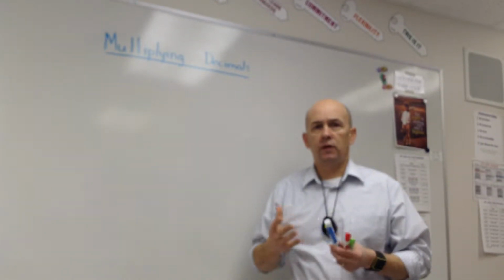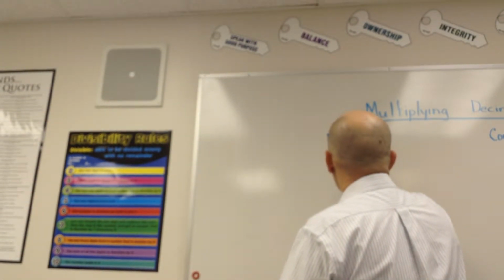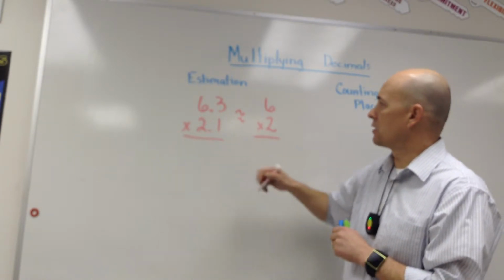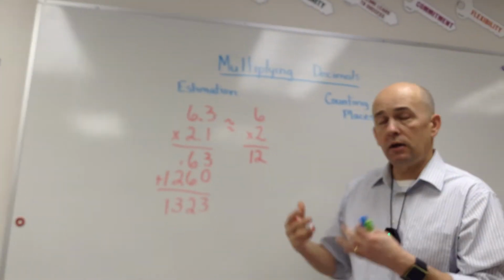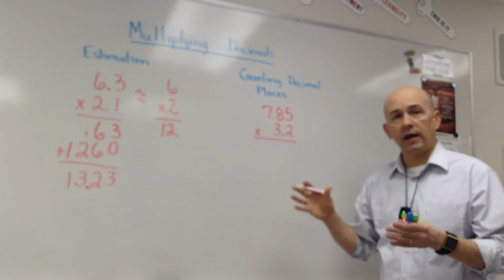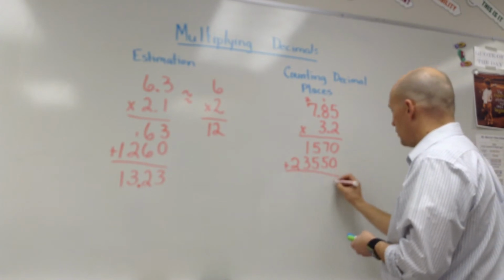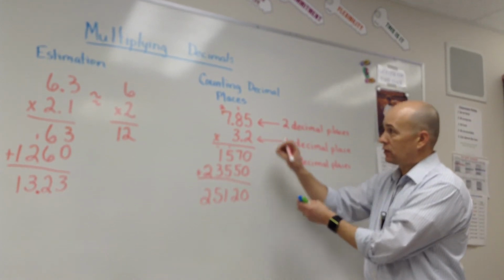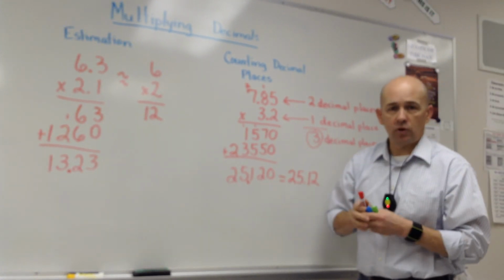Multiplying Decimals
Brief tutorial on using the Estimation method and the Counting Decimal Places method for multiplying decimals